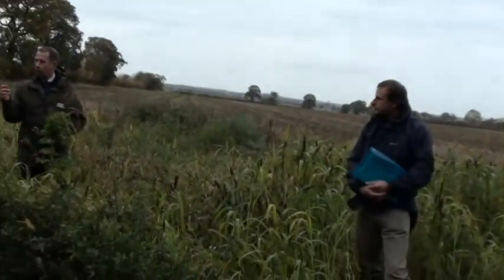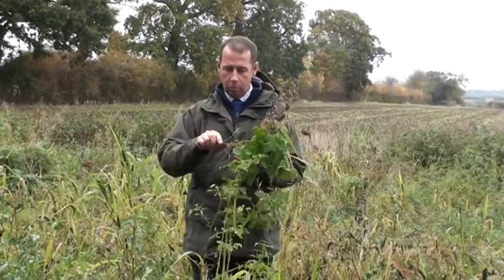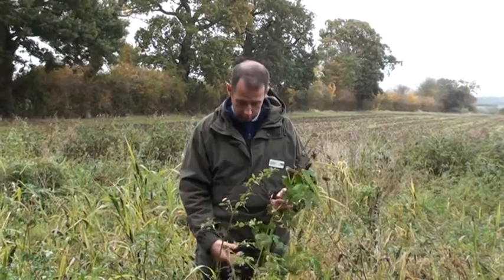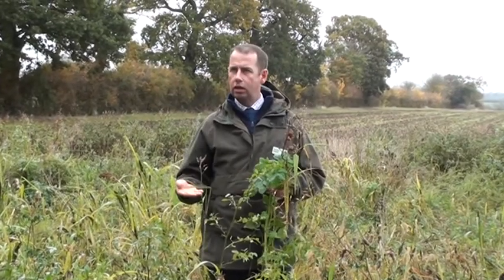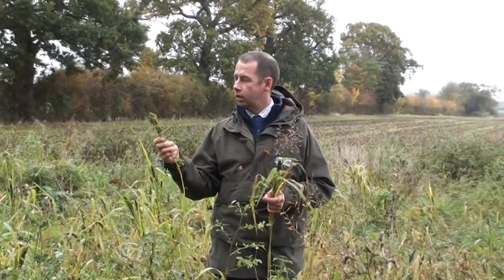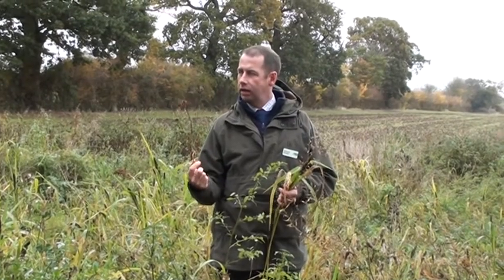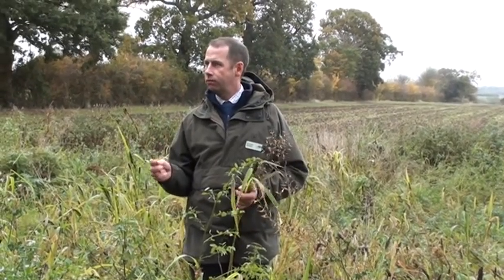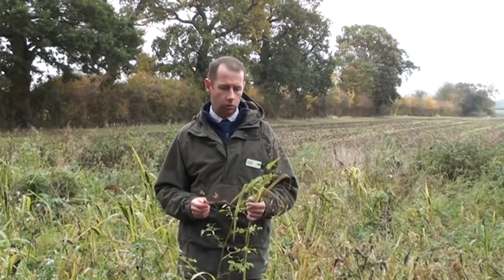CFE farm walk-The benefits to farmland birds of different seed types .mpg